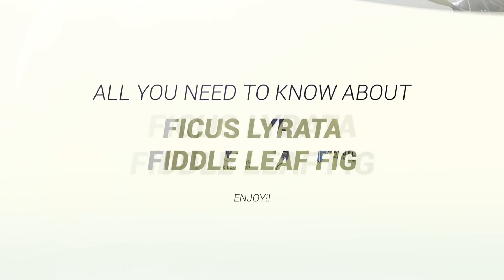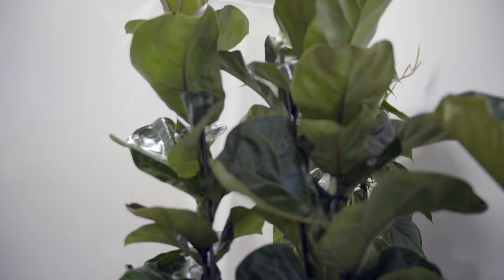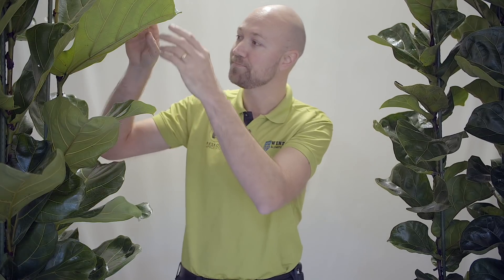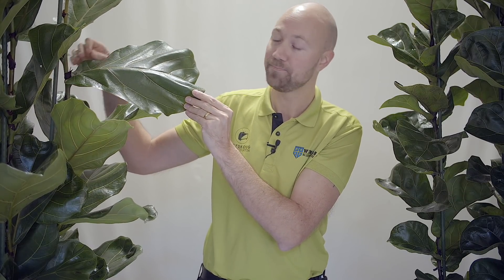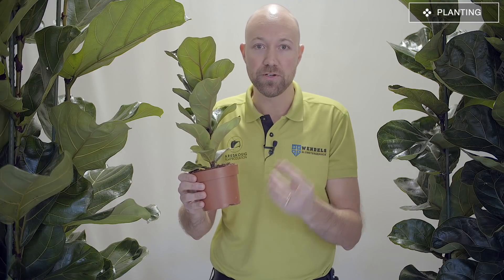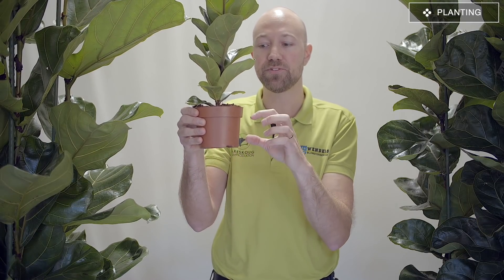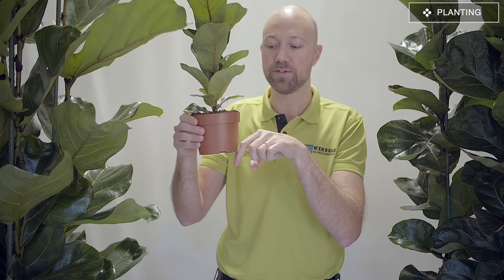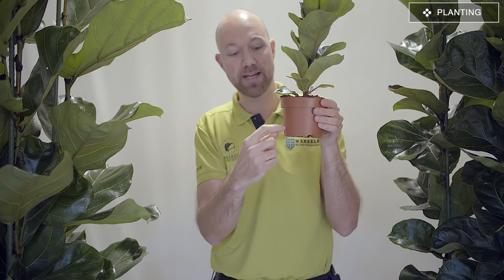All you need to know about Ficus Lyrata - Fiddle Leaf Fig